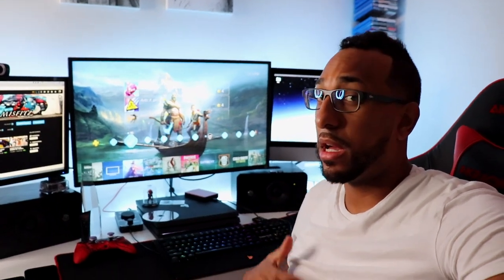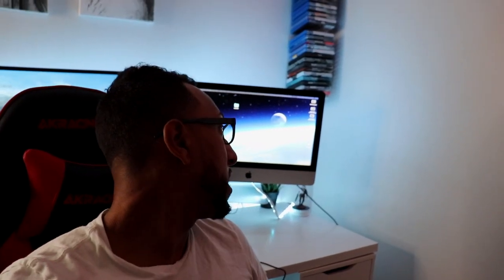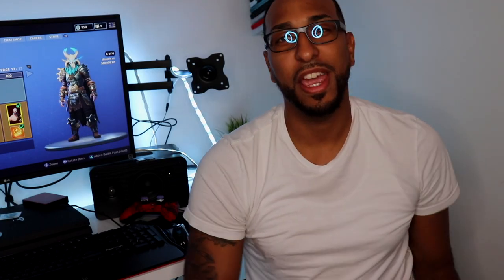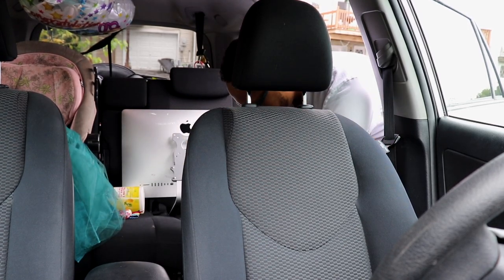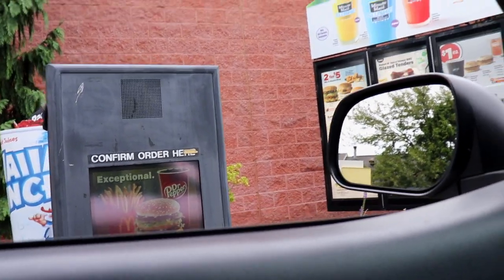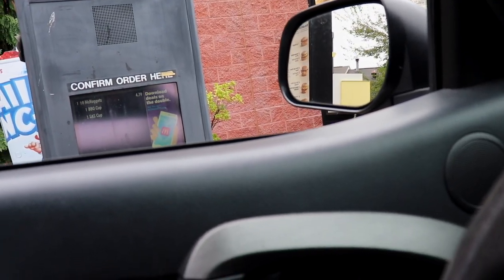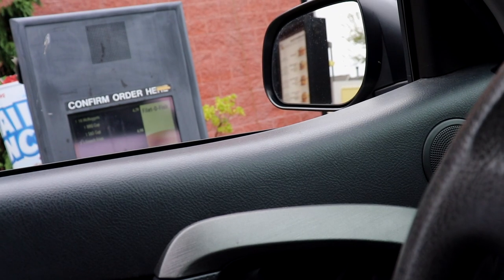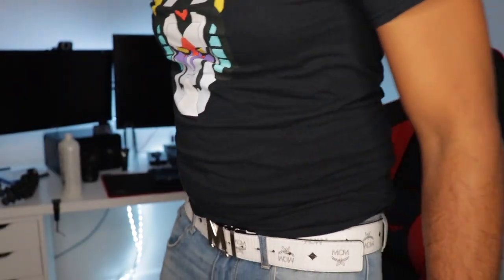I sold my IMac, Building a PC? OSX vs Windows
I have been giving this a lot of thought for the last few weeks. I need a stronger machine in order to keep up with my demands as a streamer/gamer and youtuber.

It's sad to say I have to say goodbye to my iMac but I have something special coming soon for you guys.

My Gear

DJI SPARK Lava red

Canon SL2 *200D* 58 MM Lens
Rode Microphone
3K Gorilla Tripod

2012 Macbook Pro 2TB SSD 2 TB Internal External Drive  16 Gig Ram

Imac 2016 Model